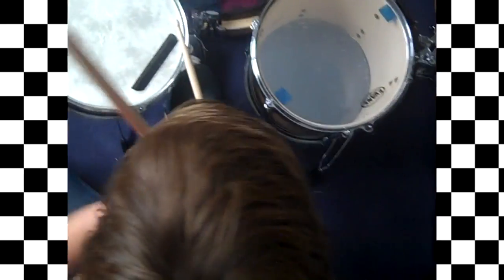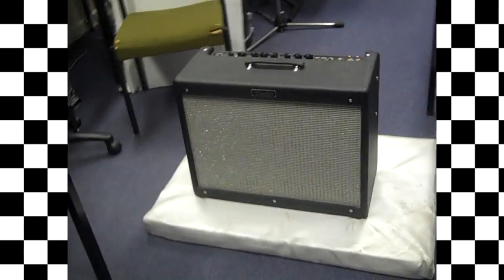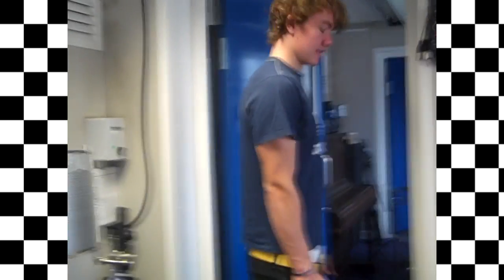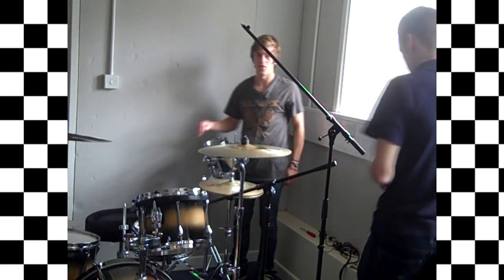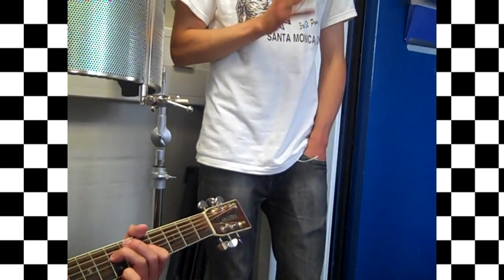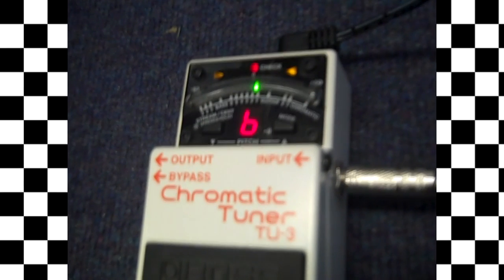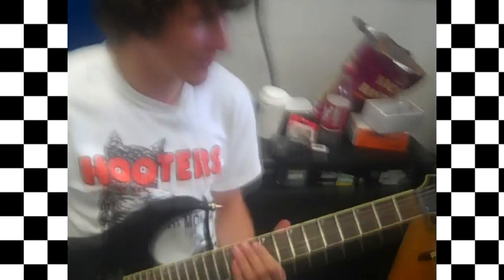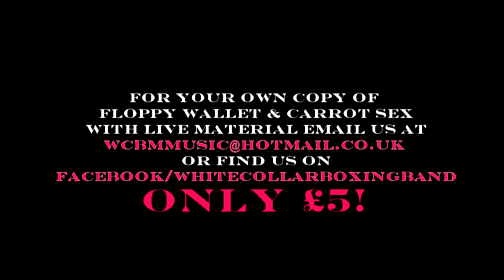White Collar Boxing In The Studio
Footage taken when we were recording 'Carrot Sex'.  We took one day for the instrumental (Bass, Drums & 2 Guitars captured all at once) plus a chorus overdub, and vocals were added on a later date.  This video makes about as much sense to us as it will to you, but it is an honest insight as to what happened on the day (apart from the capture, when we all forgot about the camera and had to focus!)
For us, it was important to do it this way because our songs have developed over time to suit a live performance and we still prefer playing live to an audience but this technique is a compromise; it takes us part way from our mysteriously dark and wonderful shows we have enjoyed (and still continue to enjoy) around Bournemouth and Southampton to the pearly white and squeaky clean butt-kissing world of corporate music (we assume-we have never been there.  Our beetle wouldn't make it that far)
But anyway, enjoy!

(Watch out for the weird suggestions you get at the end of the video. Its a dark and scary corner of youtube)

White Collar Boxing are:
Sonita Winslow - Bass
Prince - Black Guitar
Ken Blark - Drums
Jimi McWilliam Abdallah-Heyden Pencil Floyd-Willis Williams - Vox
Zak Zilla - Blue Guitar

Produced by:
TOMMY C